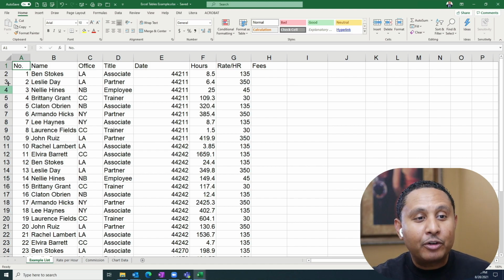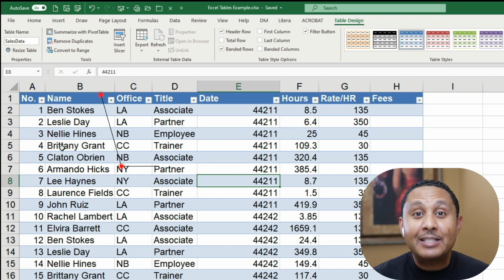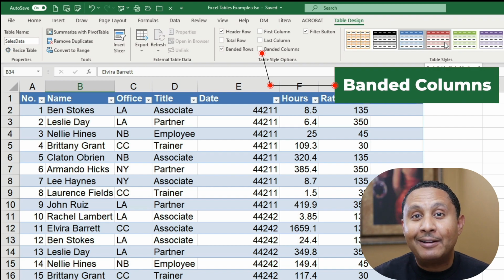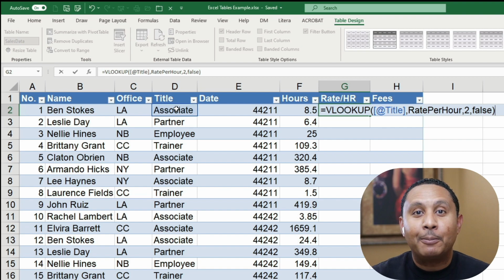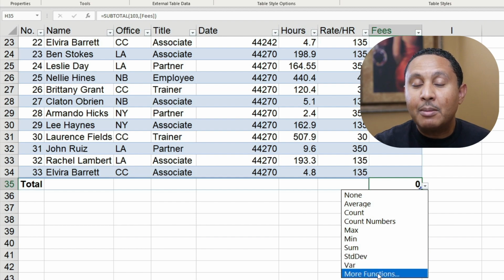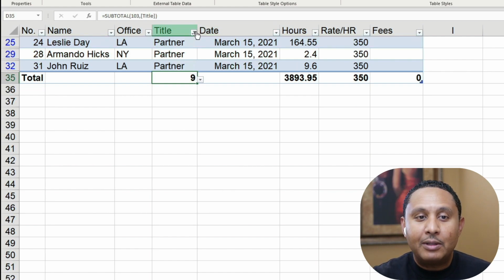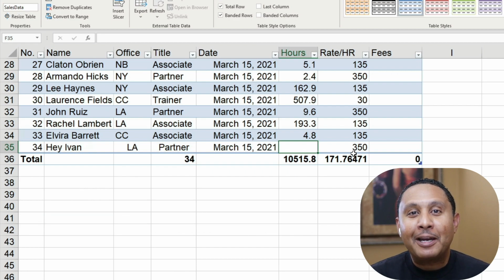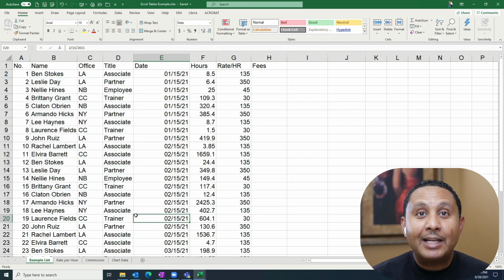Use Excel Tables to Group, Organize, Filter, and Total Data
Welcome to Hey Ivan, a channel where you can ask a tech guy tech questions. In this video, I share everything you need to know about how to group, organize, filter, and total data using Excel Tables.

CHAPTERS

00:00:00 Introduction
00:00:23 Chapters
00:00:29 Reasons to Use Excel
00:00:48 How Data Is Structured
00:01:08 Insert an Excel Table
00:01:35 Features of Excel Tables
00:07:48 Benefits of a Table
00:09:49 Convert to Range

~Ivan